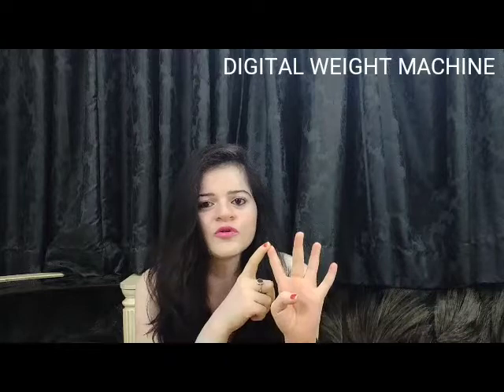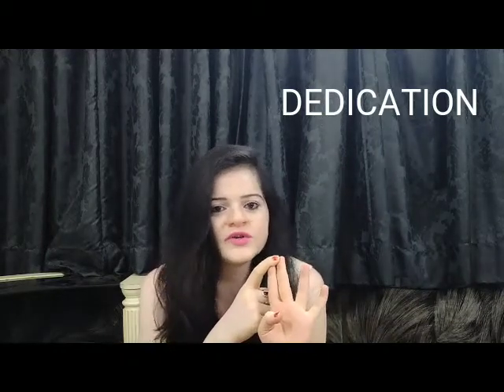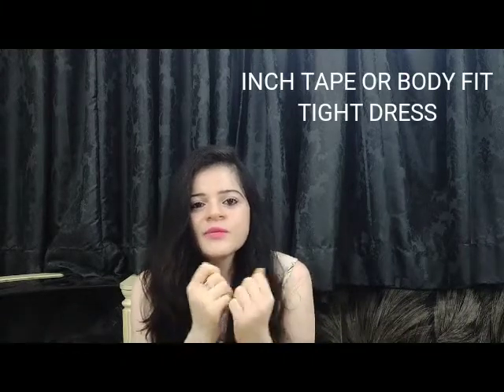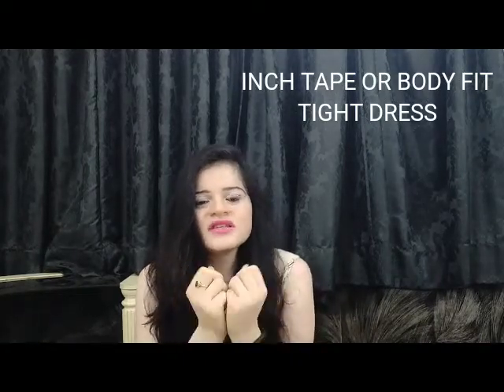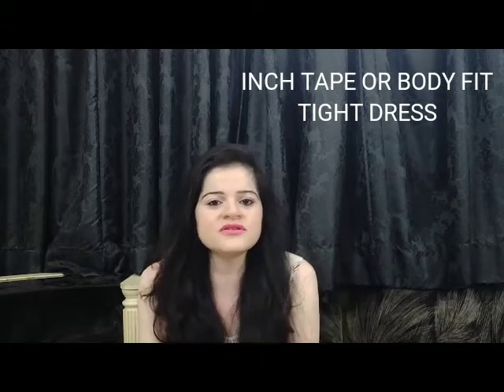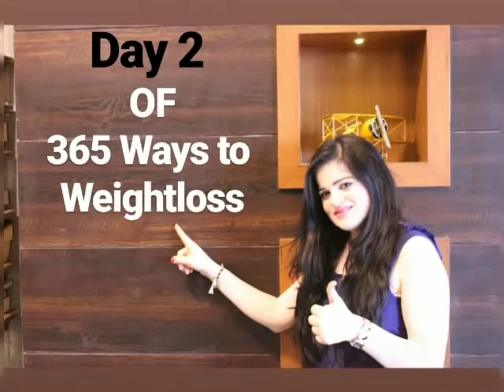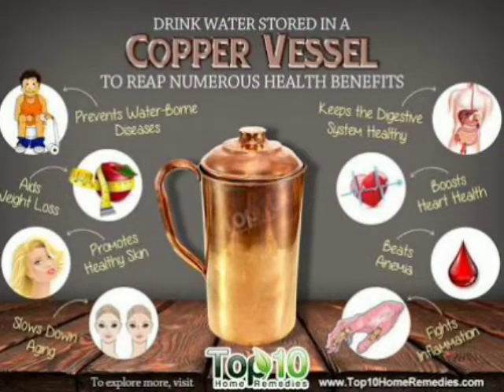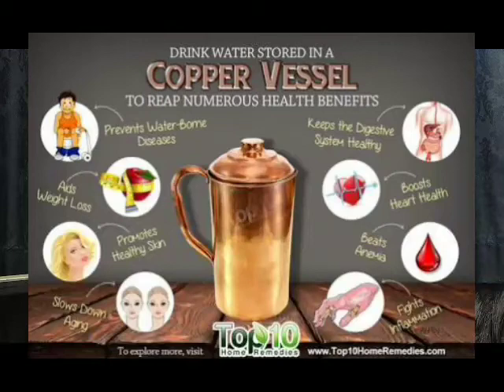| DAY 2 | NATURAL WEIGHTLOSS AT HOME | FATLOSS | BELLY FAT | LOW COST BUDGET WEIGHT LOSS |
Natural home remedy to loose weight. Start this routine from today itself and feel the difference in 1month .